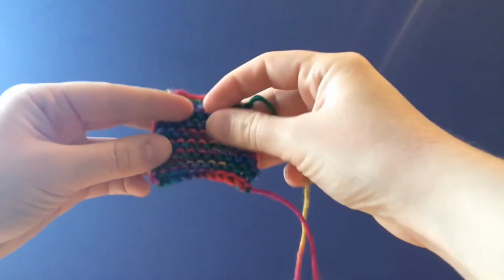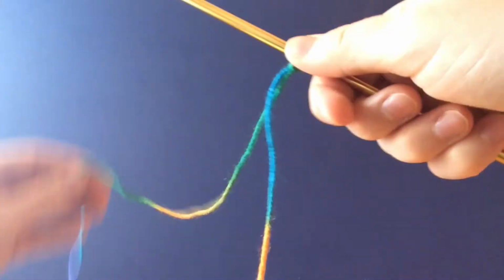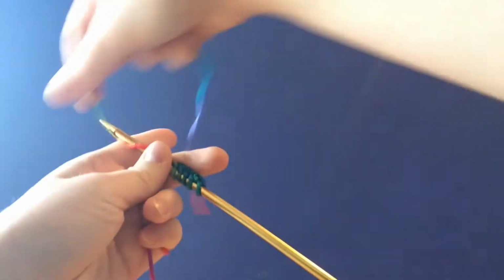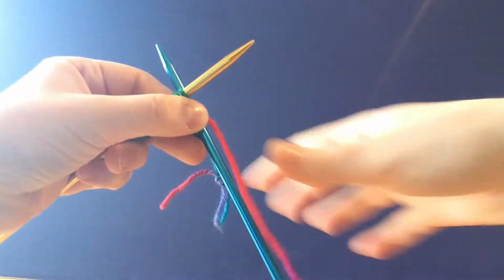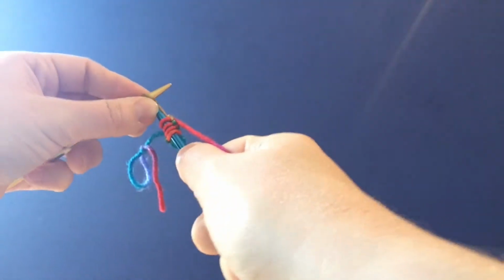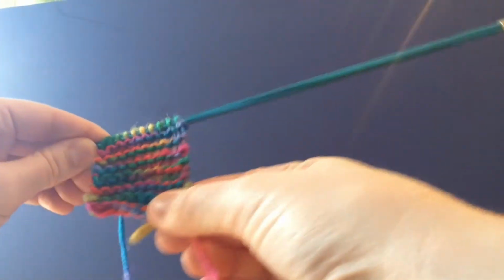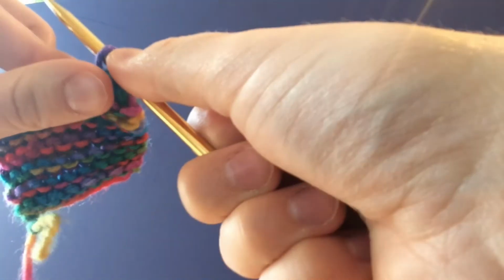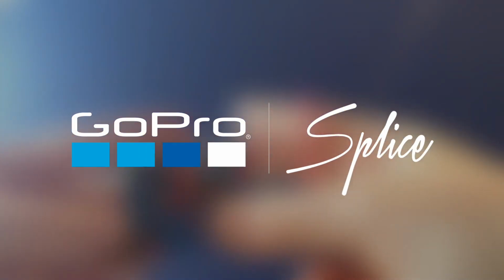How To Knit a 10X10 Square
A into to knitting. Teaches how to start knitting, rows, and how to end a project.